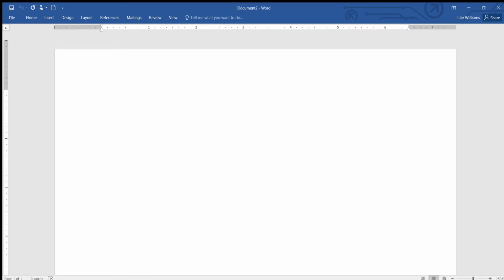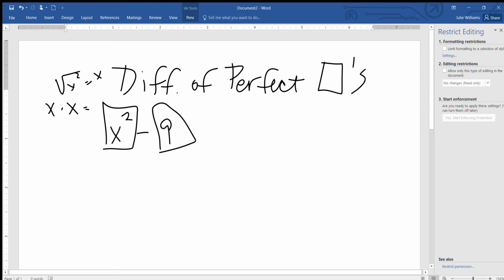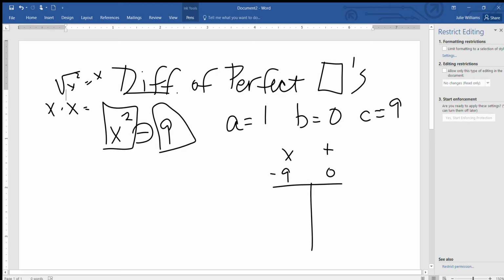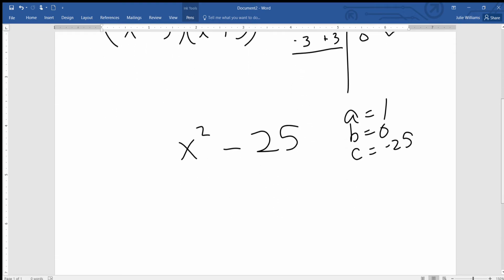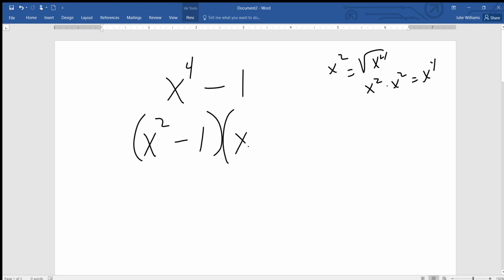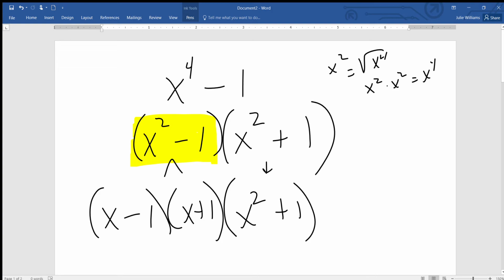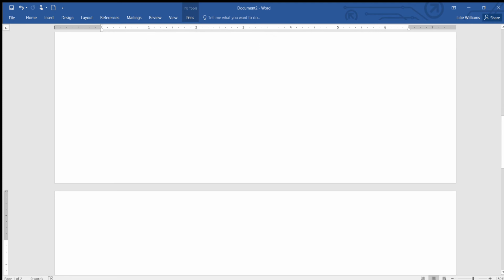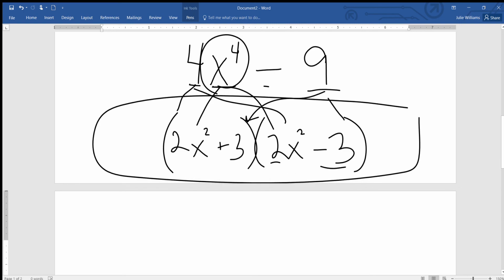WEEK OF 4/20/20 - LESSON #2 Factoring Difference of Perfect Squares